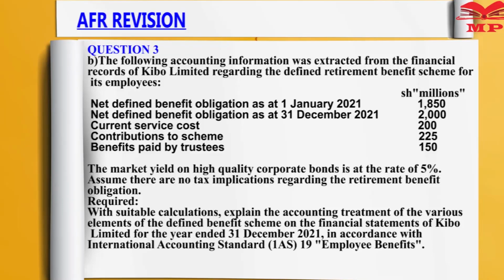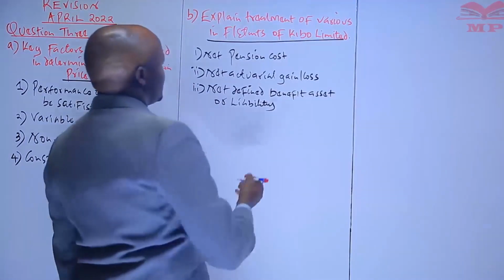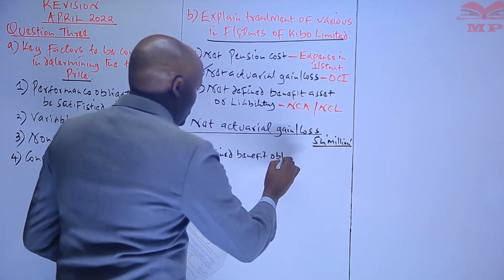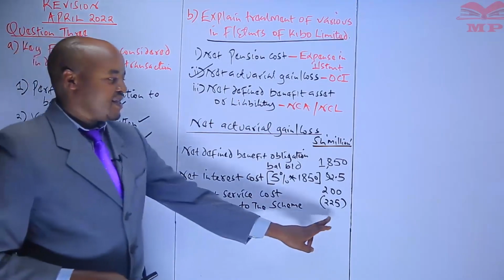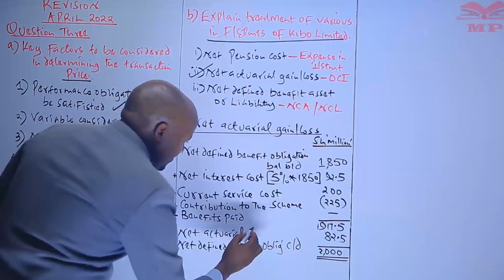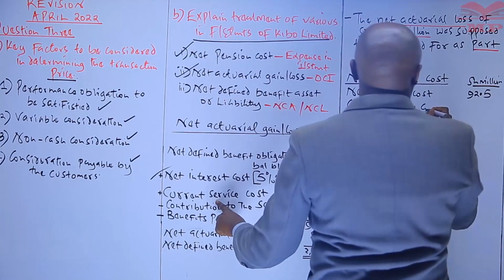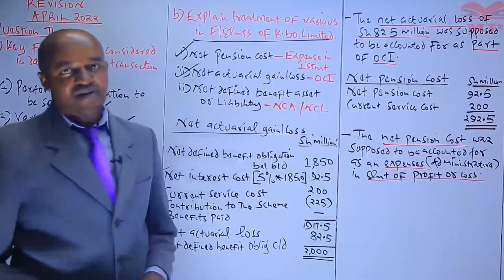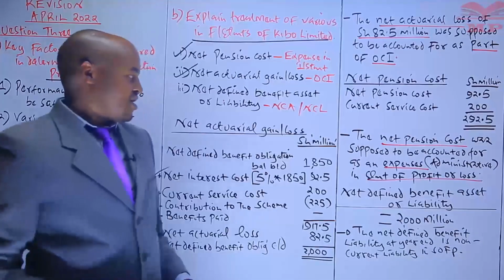IAS 19 Employee Benefits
👥 IAS 19: Employee Benefits – Accounting & Finance Lesson 📊

Learn about IAS 19 – Employee Benefits in this detailed accounting and finance lesson. This video explains the standard’s requirements, the types of employee benefits, and how they are recognized, measured, and disclosed in financial statements.

💡 Key Topics Covered:

Definition and scope of IAS 19

Types of employee benefits:

Short-term benefits – wages, salaries, and bonuses payable within 12 months

Post-employment benefits – pensions and gratuities

Other long-term benefits – long service leave, deferred compensation

Termination benefits – benefits payable on termination of employment

Recognition and measurement of employee benefits

Accounting entries and disclosure requirements under IAS 19

Importance of compliance for accurate financial reporting and transparency

🎯 Who Should Watch:

High school and college students studying accounting, finance, or business studies

Learners aiming to understand employee benefits accounting in line with international standards

📘 Learn With Manifested Publishers:
Structured lessons, examples, and exercises designed to help learners excel in accounting, finance, and professional reporting standards.